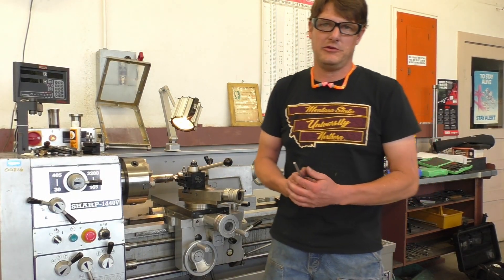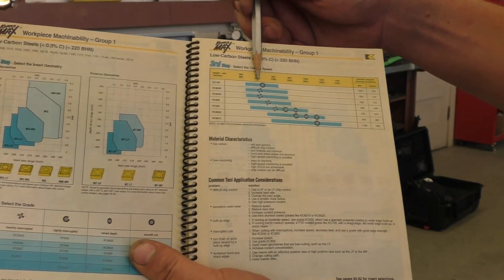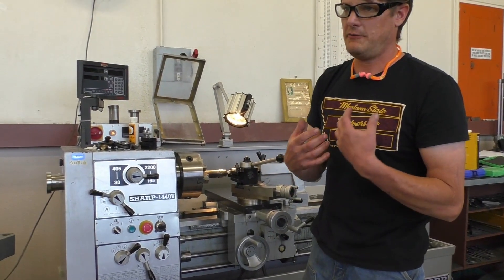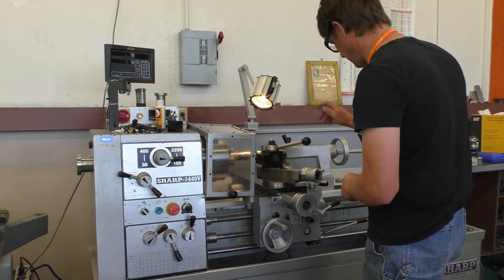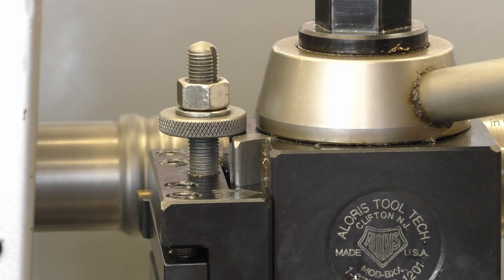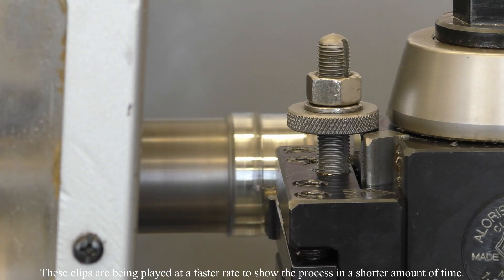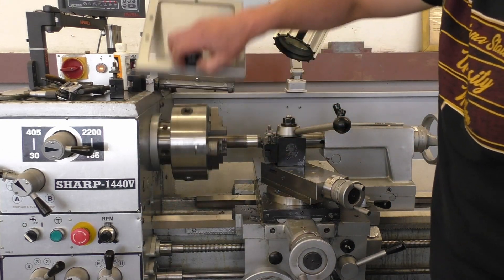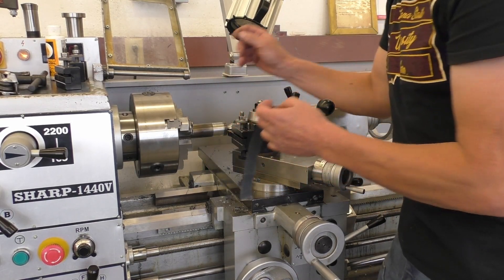260 Maintenance and Repair; Shaft Buildup part 2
Welding Instructor Jason Tanner
Montana State University-Northern